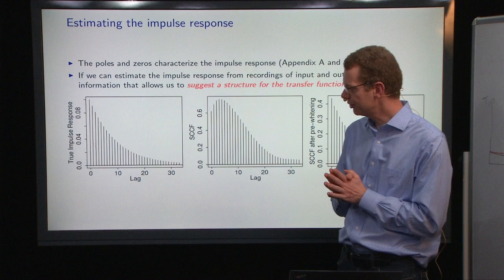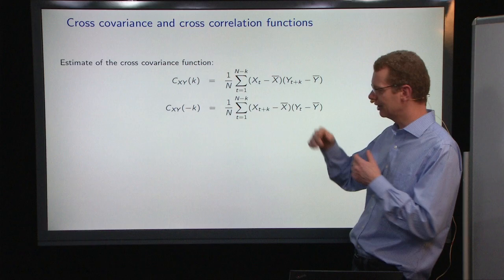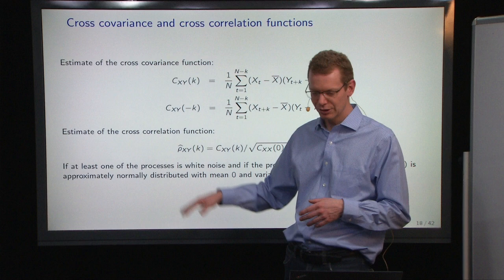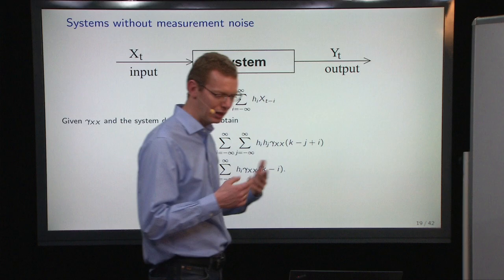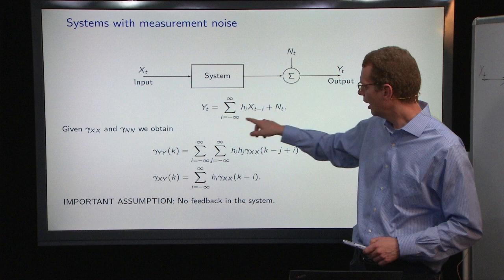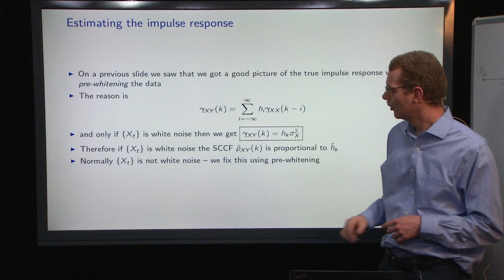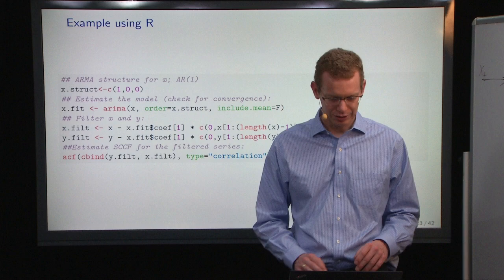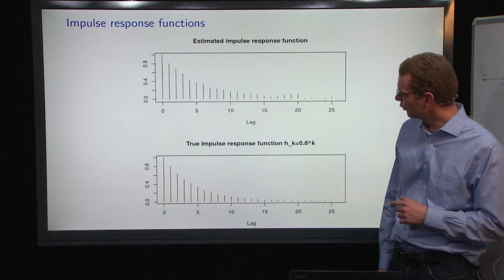02417 Lecture 8 part C: Impulse response and cross correlation function